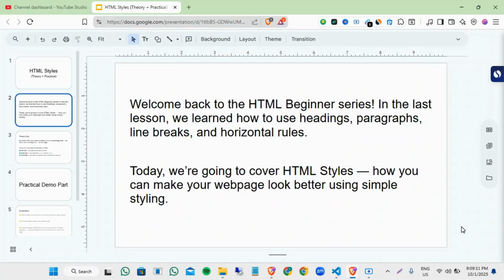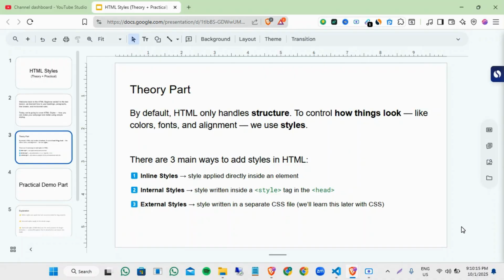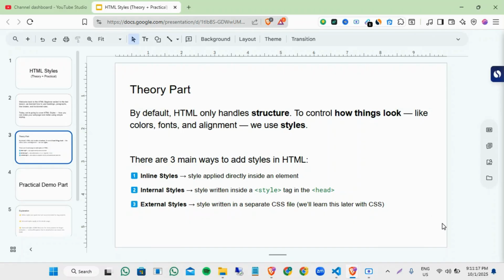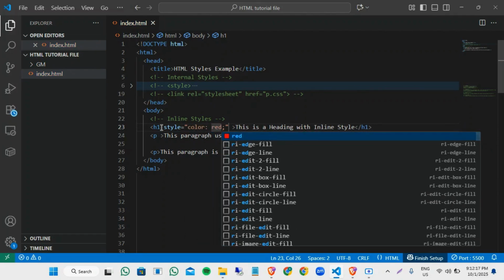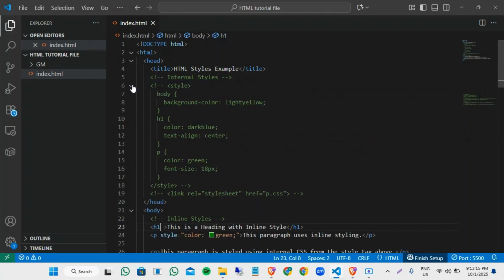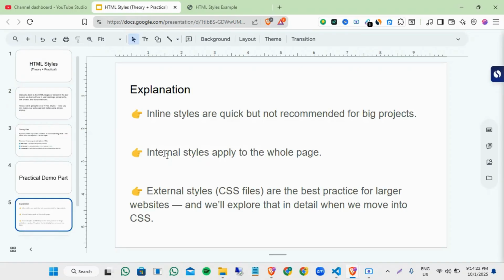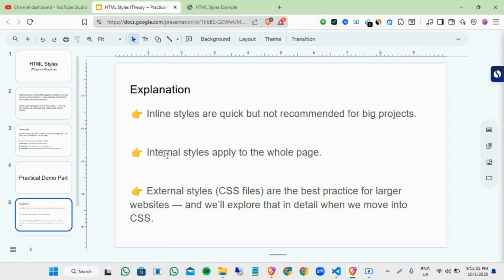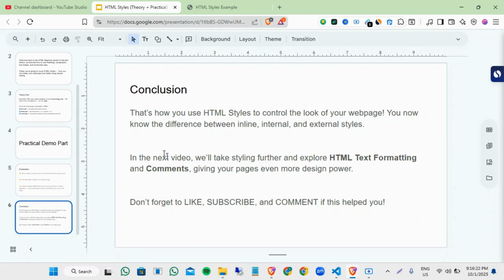HTML Styles | Inline, Internal & External Styling | HTML Tutorial for Beginners 2025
Want to make your webpages look better with HTML Styles? 🚀 In this tutorial, we’ll cover the basics of styling in HTML with theory + practical code examples.

📌 What You’ll Learn in This Video:

What are HTML Styles?

How to use inline styles inside an element

How to use internal styles with the {style} tag

The difference between inline, internal, and external styles

Why external CSS is the best practice for large projects

💡 Examples covered in this tutorial:
✅ Changing text colors and background colors
✅ Adjusting font size and alignment
✅ Writing inline style vs style tag rules

By the end of this video, you’ll understand how to use styles in HTML to control colors, fonts, and layouts, preparing you for the next step: CSS styling.

👉 Watch until the end and get ready for our next lesson on HTML Colors and Text Formatting.